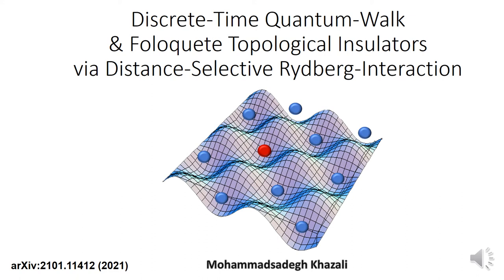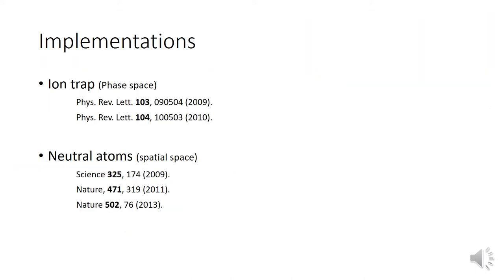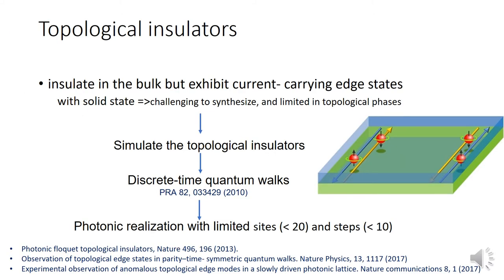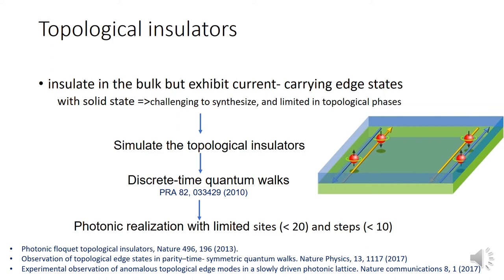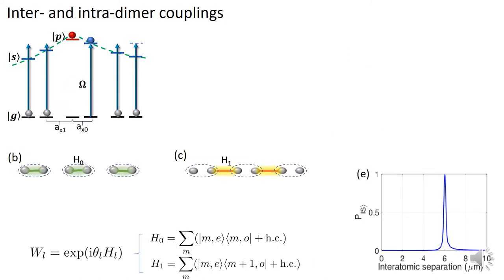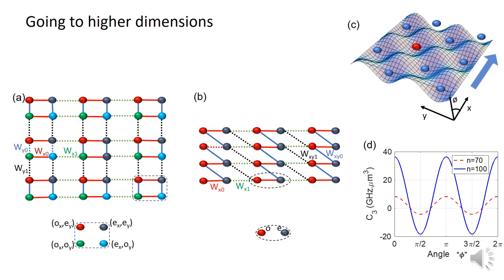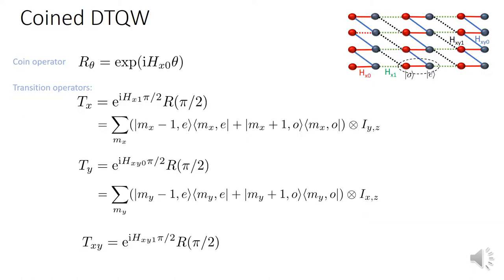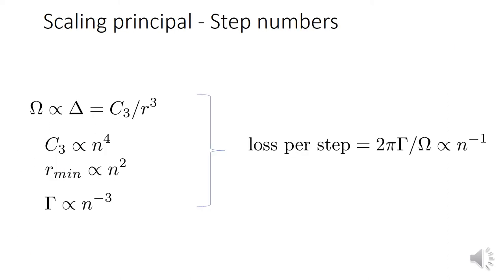Rydberg quantum simulator of topological insulators -- Mohammad Sadegh Khazali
This talk is uploaded as part of the accepted pre-recorded talks by participants of KOBİT 6 You may find the relevant information regarding the talk below.

Mohammad Sadegh Khazali

Institute for Quantum Optics and Quantum Information of the Austrian Academy of Sciences

This talk proposes the implementation of multi-dimensional discrete-time quantum walk (DTQW) with Rydberg interaction [1], that could ideally simulate different classes of topological insulators. Using an exchange interaction between Rydberg excited atoms in an atomic-array with dual lattice-constants, the new setup operates both coined and coin-less models of DTQW. In this model, complicated coupling tessellations are performed by global laser excitation. The long-range interaction provides a new feature of designing different topologically ordered periodic boundary conditions. Limiting the Rydberg population to 2 excitations, coherent QW over thousand lattice sites and steps are achievable with the current technology. These features would improve the performance of this quantum machine in running the quantum search algorithm over topologically ordered databases as well as diversifying the range of topological insulators that could be simulated.

References:
[1] Khazali, Mohammadsadegh. "Rydberg quantum simulator of topological insulators.", arXiv:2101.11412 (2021).